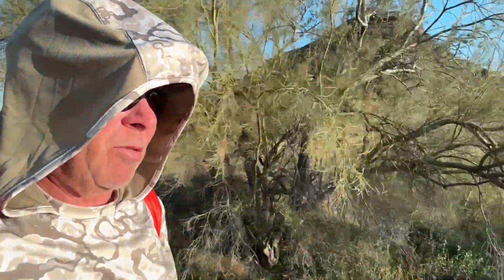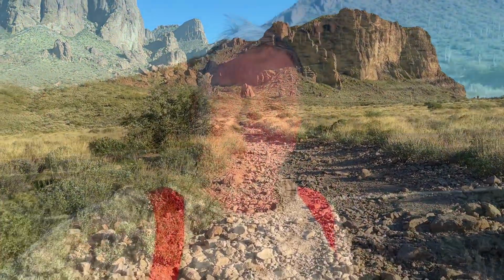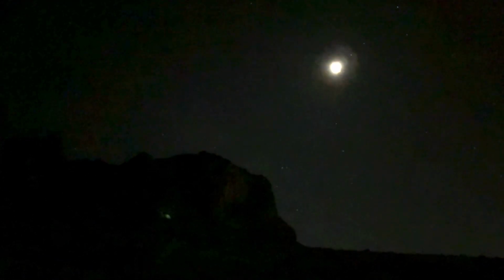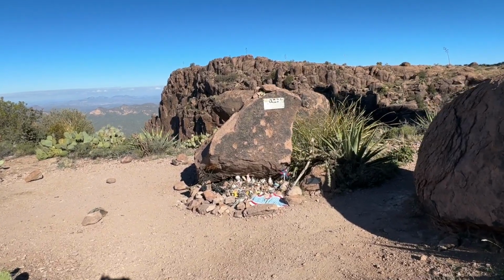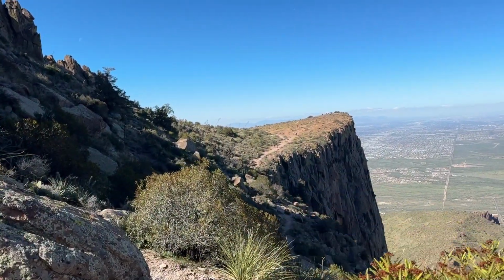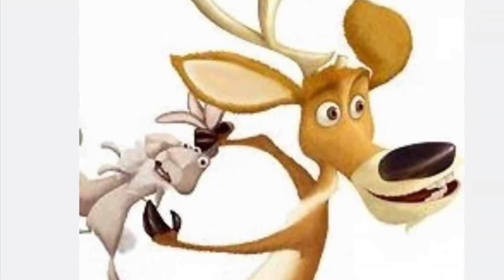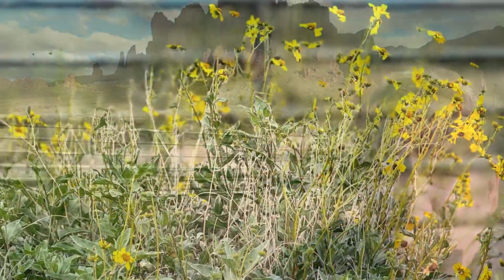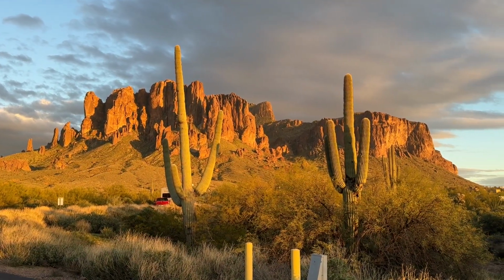Flatiron Firstimer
My attempt to hike up Flatiron near Apache Junction Arizona in early March 2024.
Conversation with Flatiron Jim.